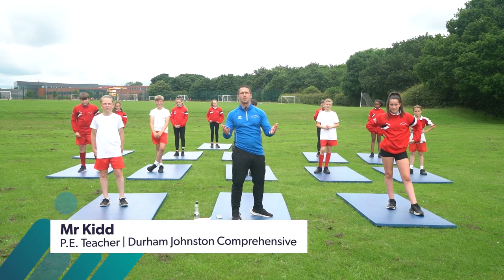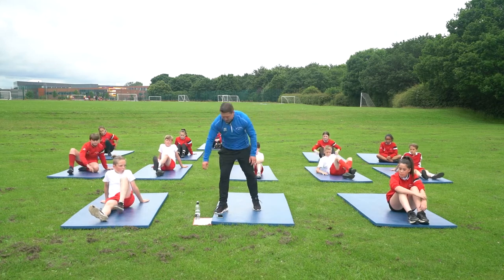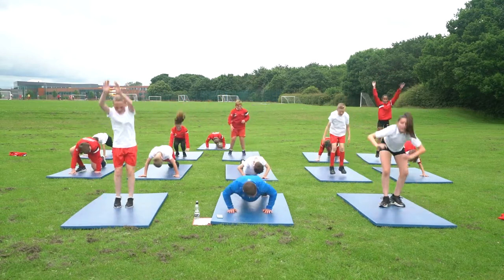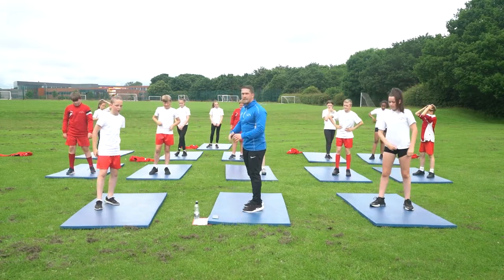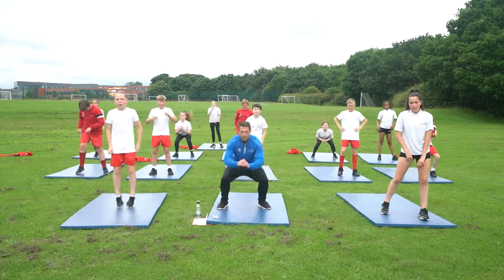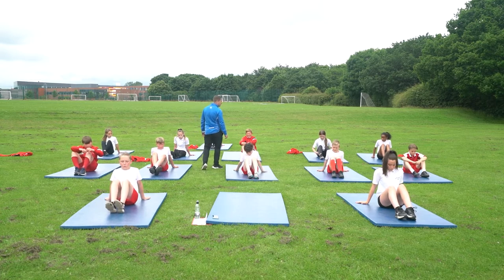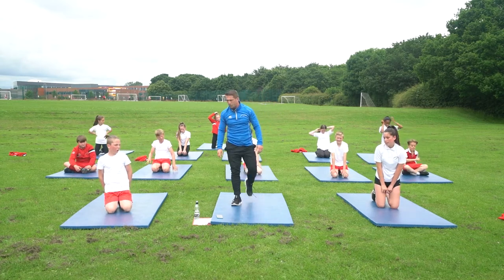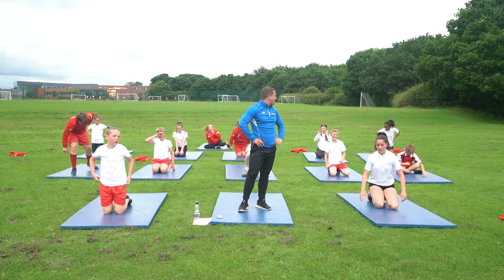Active 30 Episode 14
We are back at Durham Johnston School with Mr Kidd on Active 30 today to take part in a fitness session. The aim is to work as hard as you can for 30 seconds then have 30 seconds rest.